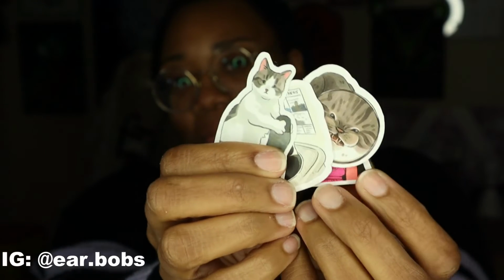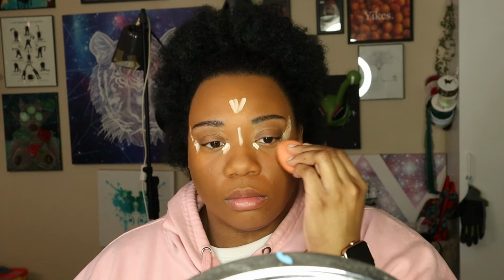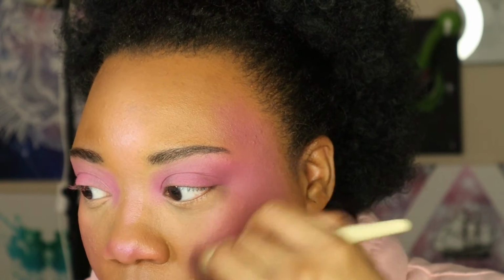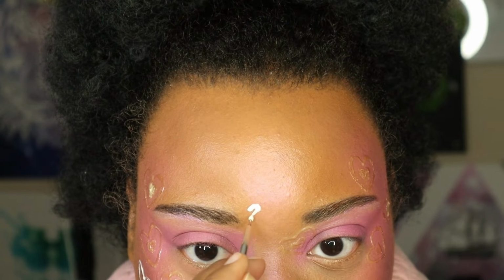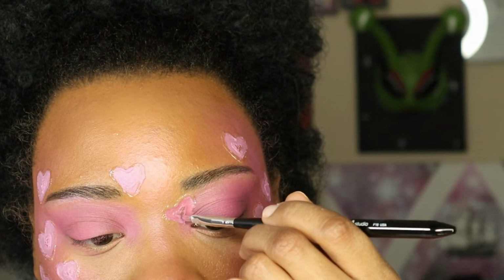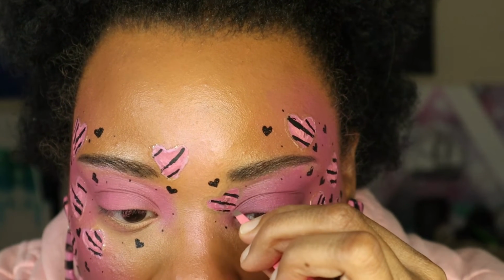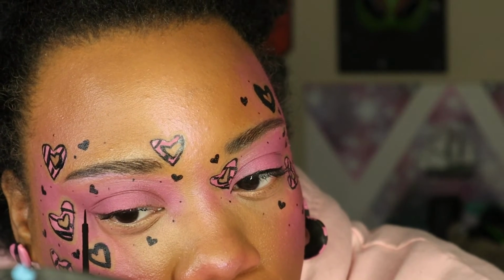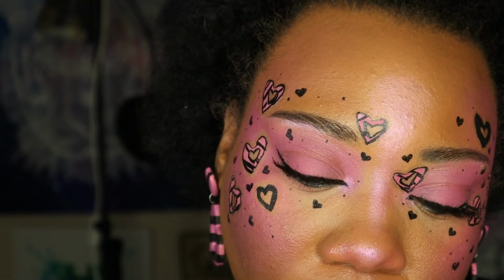Late Valentine's Day themed look| A Vicious Vixen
So this is SUPER late, which is totally on me lol, but my lovely friend Cat has her own business called Ear Bobs, and she makes gorgeous handmade earrings from polymer clay! I wanted to do a Valentine’s look inspired by a pair of her earrings so I asked if she’d pick some out and not tell me what they looked like before she sent them, and I’d come up with something on the spot!  It took a century, due to some eye issues I had, but I’m happy with the look and I hope you enjoy it as well! Please go check out her creations because they are literally all AMAZING!

~BROWS~
Revolution Make up Soap Brow
Urban Decay Brow blade in Blackout

~EYES~
BH Cosmetics 88 Matte Color palette : 1st row, 8th shadow all over lid & blush draping
Hex Baby Beauty Eyeshadow Base pastel lilac shade
BH Cosmetics 88 Matte color palette: 3rd row, 8th shadow to fill in hearts
Mehron Mixing Liquid
NYX matte liquid liner in Black
AOA Studio Beauty Face Stamp & Liner hearts
Milk Kush Mascara
AOA Studio Skinny Underlash Mascara in Black
L.A. Colors Jumbo Eye pencil in Black
Sugarpill Single Eyeshadow in Bulletproof
AOA Studio Dewy creme highlighter in Wink
AOA Studio False lashes in Rita

~FACE~
E.L.F. Hydrating Face Primer
E.L.F. Matte Putty primer
L.A. Girl pro concealer in Fawn
Nyx Can’t Stop Won’t Stop Foundation in Cappuccino
L.A. Girl pro concealer in Fairest
Revolution Makeup Bake & Blot in White
Maybelline Fit Me Loose finishing powder in Medium Deep
E.L.F. Microfine Setting Mist

~LIPS~
KISS Luxury Intense Lip Liner in Black
Glam Goth Beauty Liquid Lipstick in Nightmare
Phantasi Cosmetics Gloss in Midnight Dove (could use a clear instead though)

Find Me!